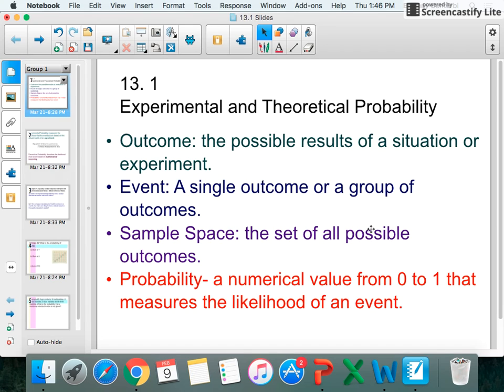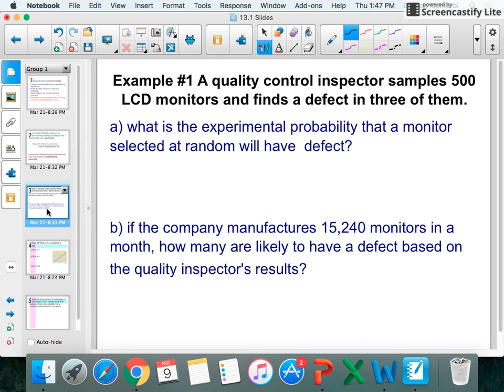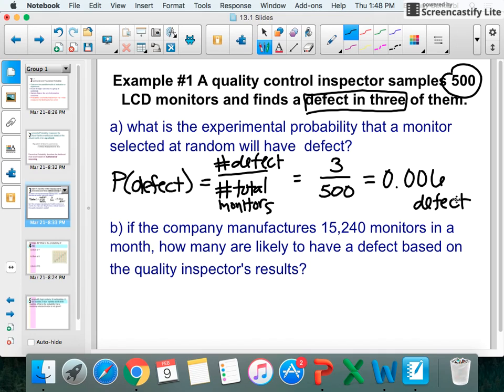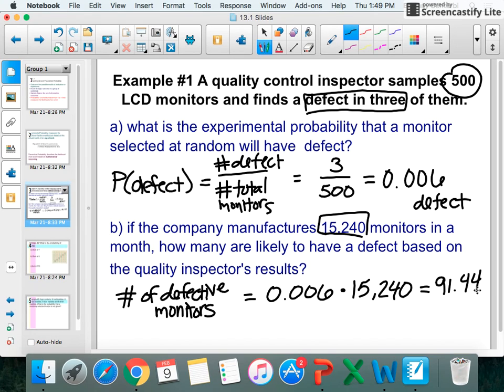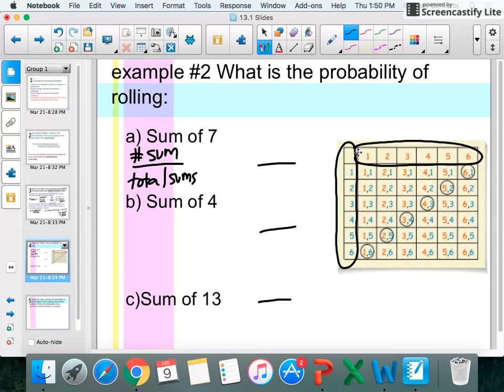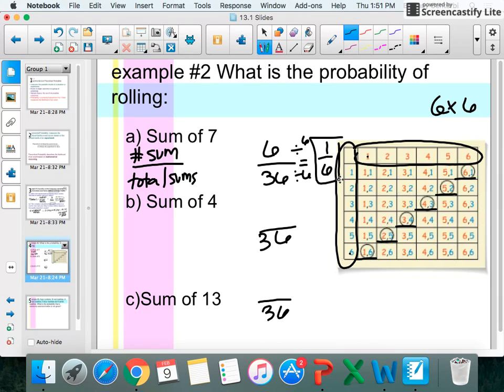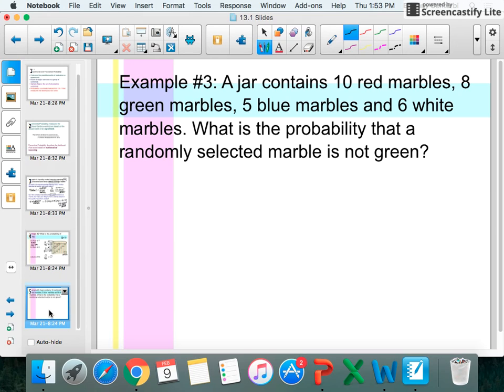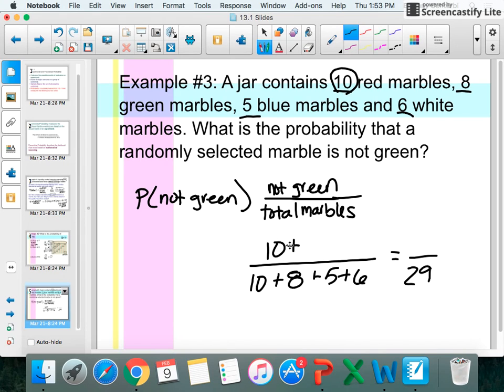13.1 Experimental and Theoretical Probability